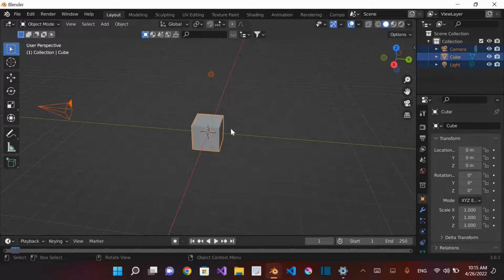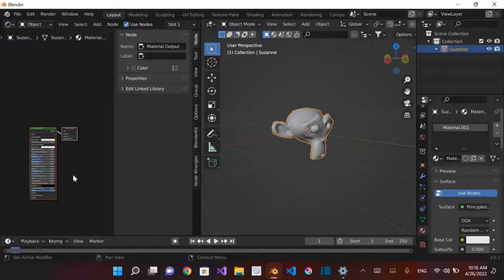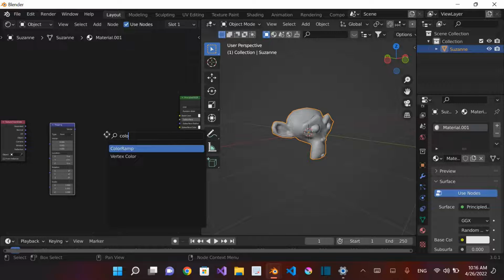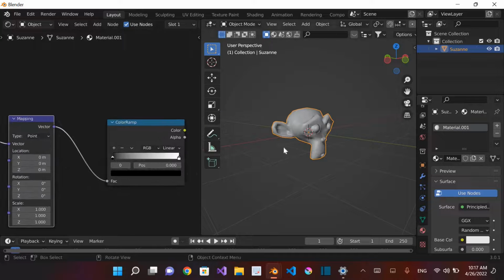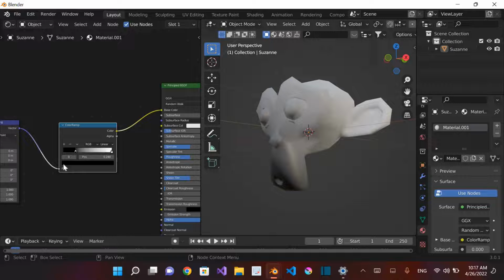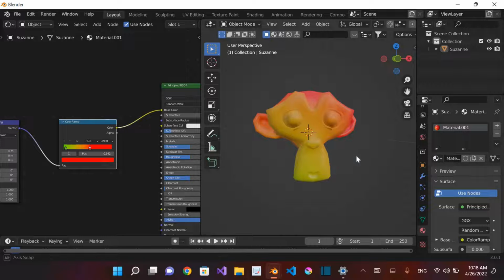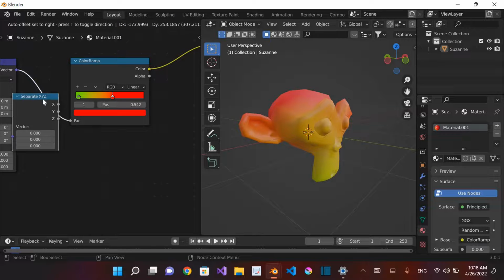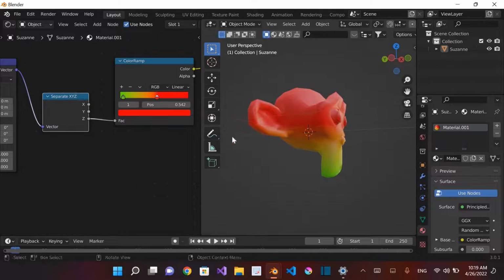How to make a Gradient in Blender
Hey everyone
In today's blender tutorial i'll show you how to make a gradient texture in blender 3.0 so if you enjoy the video , please consider liking and subscribing to my channel and let's hit 100 subs